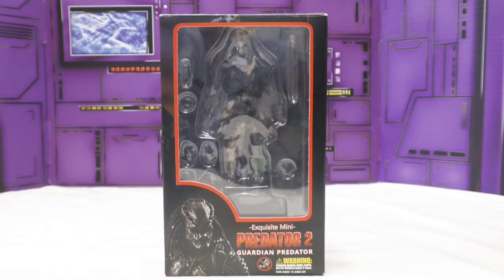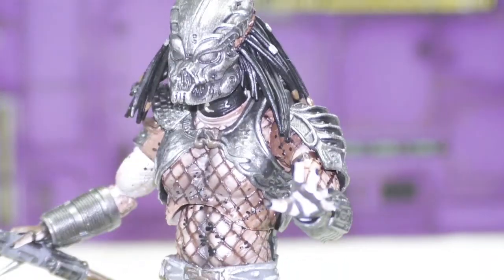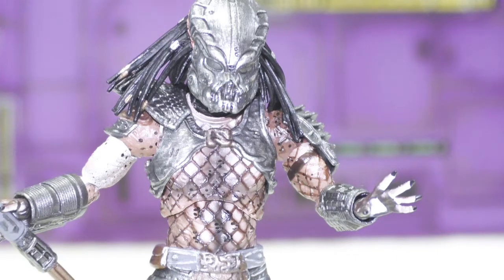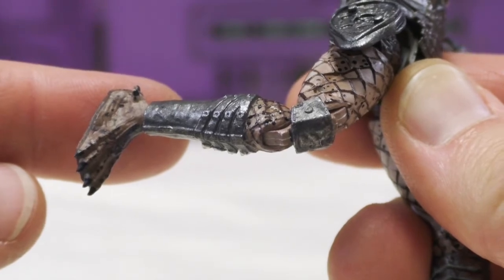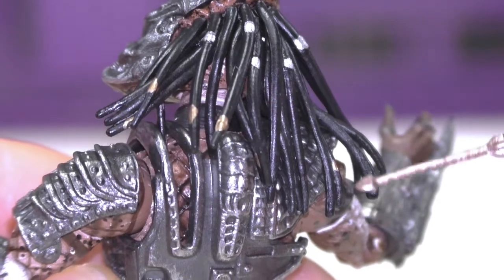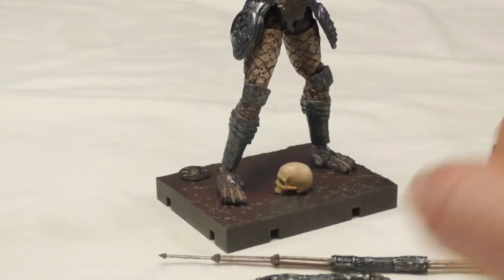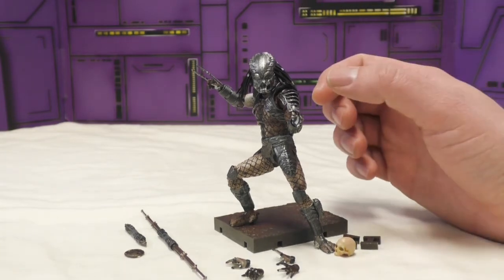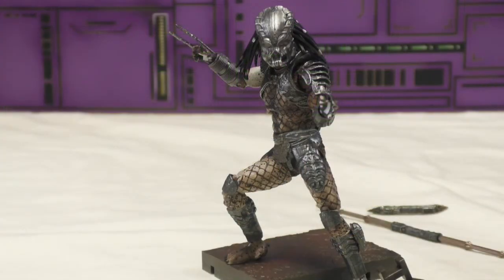HIYA Toys Guardian Predator 1:18 Scale Action Figure Review - SHOCK 'N AWE TOY REVIEWS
Topher joins Berg and Wilson in reviewing the Hiya Toys Predator 2: Guardian Predator 1:18 Scale Action Figure.  Danny Glover not included.

Shock 'n Awe Toy Reviews:  2 Idiots.  1 camera.  And a review.
Let us know what you liked, didn't like and any ideas you may have for other toys you'd like to see reviewed in future episodes!
Follow Wilson on Twitter @scaabs
Follow the Berg on Twitter @RagiFoesmasher
All content is copyright of Shock 'n Awe video